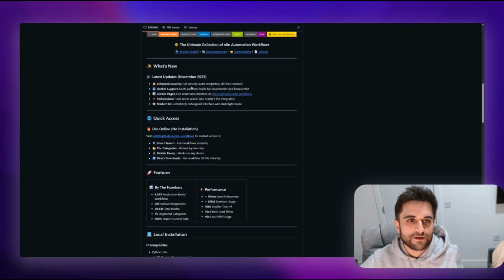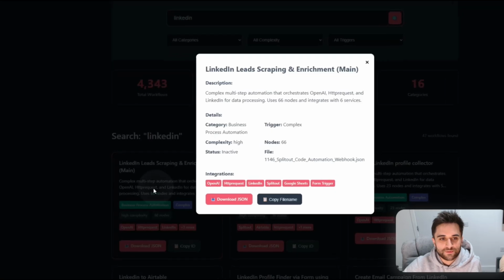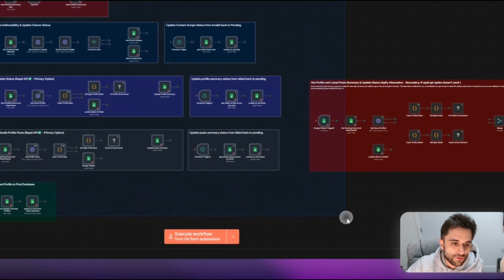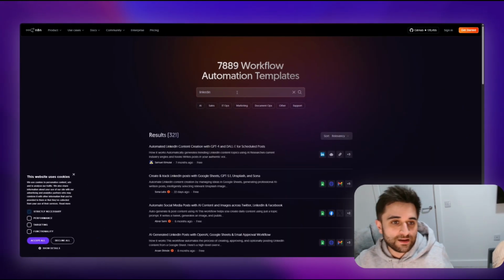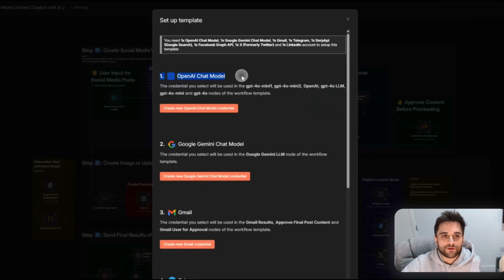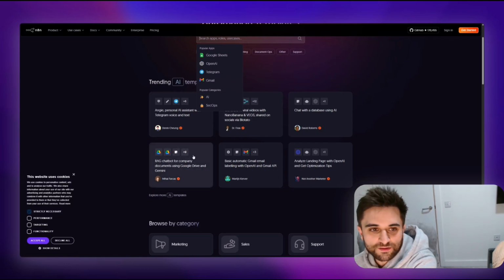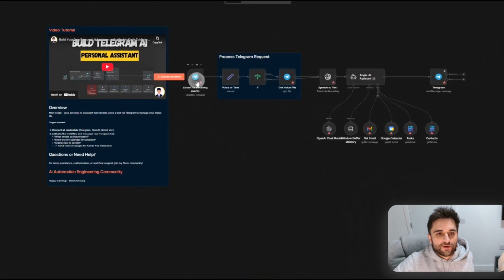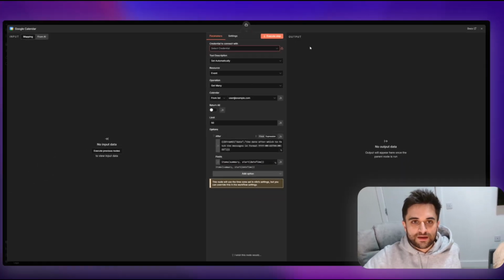Where to Find the Best n8n Templates (and How to Use Them)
Don't build from scratch when you don't have to! In this tutorial, I show you exactly where to find n8n templates and the "safe" way to import them without breaking your setup. Whether you're using the official library, Github, or raw JSON files, this guide covers every method to get you up and running in minutes.

Summary
In this video, we cover:
Official n8n Templates: How to browse and 1-click import from the native library.
GitHub Repos: How to get thousands more templates.
JSON Imports: How to manually import and export .json files (and how to set up the nodes.).

As well as explaining how to fix some common mistakes beginners make when connecting APIs and credentials to imported templates.